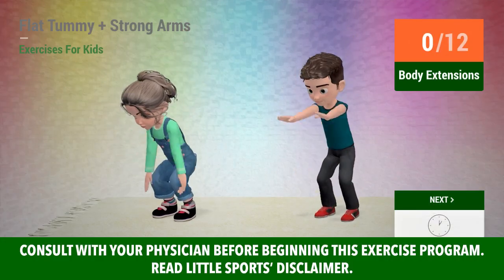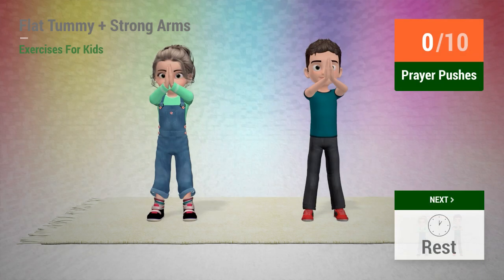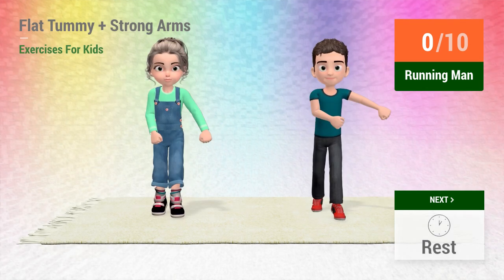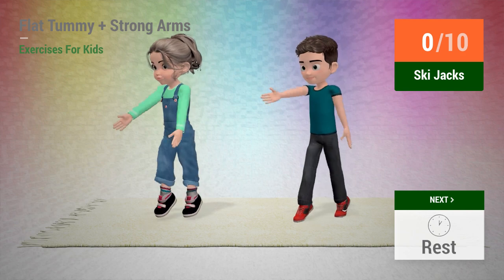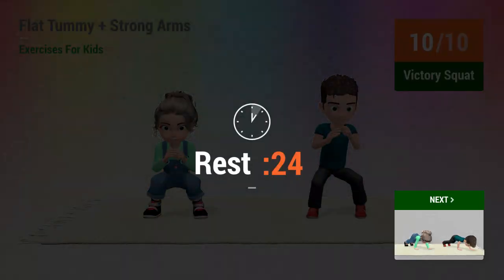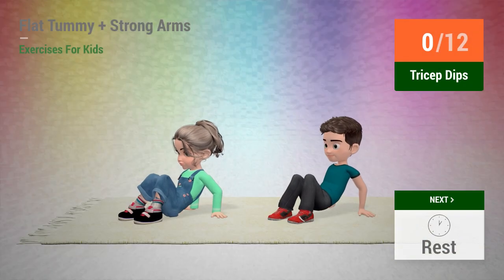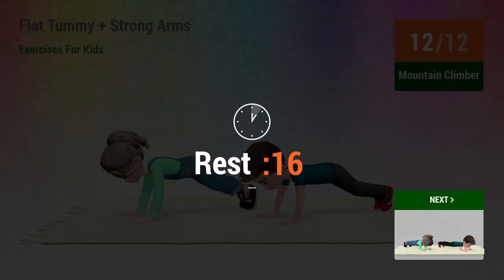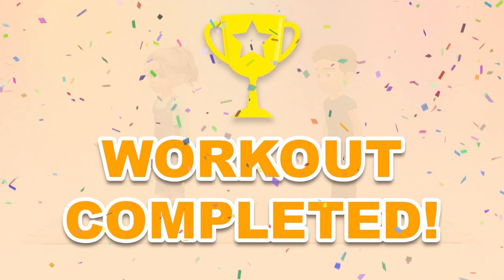FLAT TUMMY + STRONG ARMS: ARM & CORE EXERCISES FOR KIDS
An ultimate fat loss and core and arms strengthening routine for kids!

We all know how important it's to have a strong core, since it's the part of the body responsible for our balance and stability. With our arms it's no different, as having stronger arms helps us to perform several tasks more easily! This routine features low-to-medium intensity cardio exercises that target the arms, followed by a compound-standing exercise that forces kids to engage their core more and use their arms as auxiliary muscles. The workout will be completed with challenging mat routines.

Help your little ones get a super flat tummy and stronger arms with this quick and fun exercise!

TIMECODES:

00:00 Body Extensions
00:29 Rest
00:48 High Step March
01:13 Rest
01:32 Punches
01:58 Rest
02:16 Prayer Pushes
02:50 Rest
03:08 Overhead Reach
03:30 Rest
03:49 Running Man
04:09 Rest
04:27 Side Deep Squats
04:58 Rest
05:16 Side Lunge Windmill
05:40 Rest
05:59 Ski Jacks
06:22 Rest
06:41 Squat Arm Lifts
07:05 Rest
07:24 Victory Squat
07:53 Rest
08:19 Walk Downs
10:06 Rest
10:24 Tricep Dips
11:03 Rest
11:21 Mountain Climber
11:48 Rest
12:06 Plank
12:40 Rest
12:59 Kick Backs